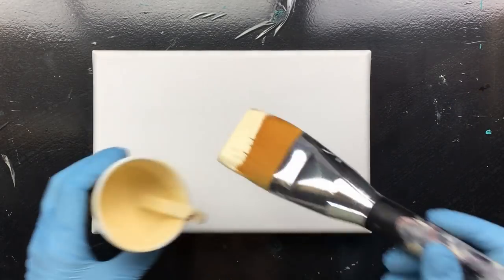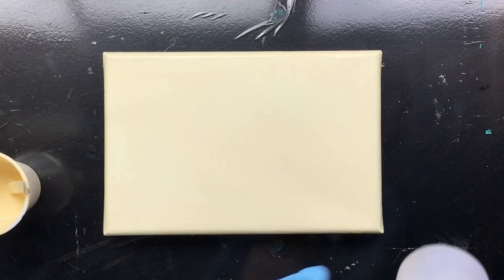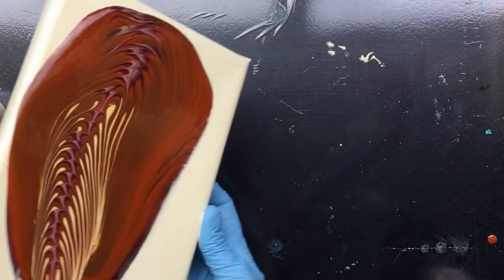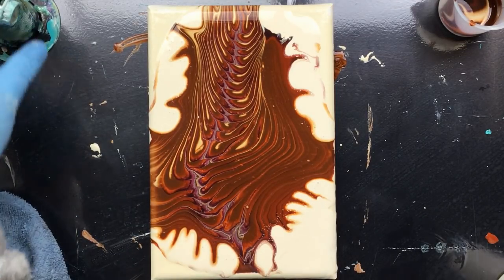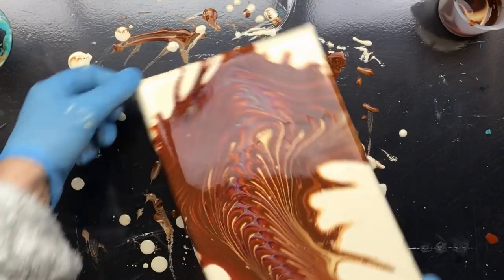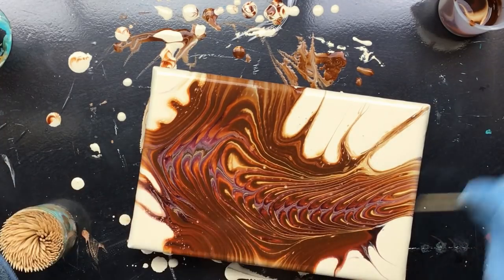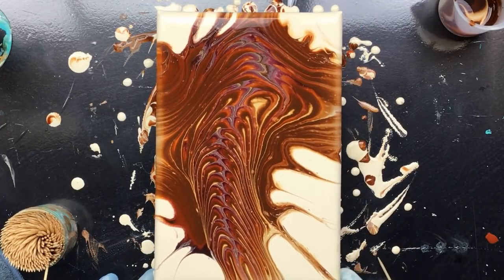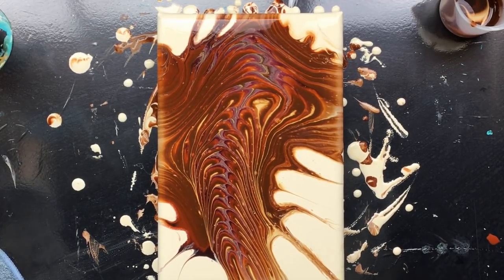( 811 ) Yes another feather acrylic pour